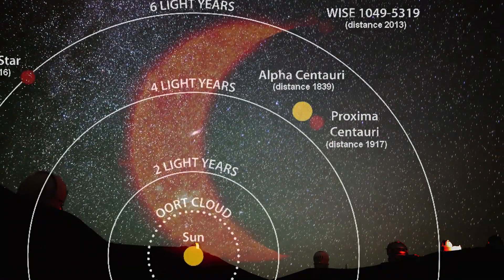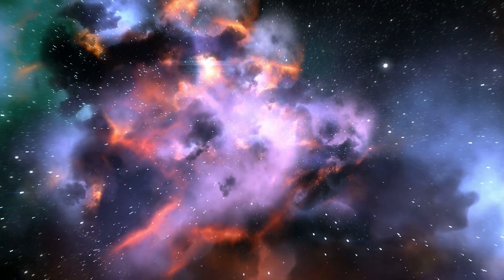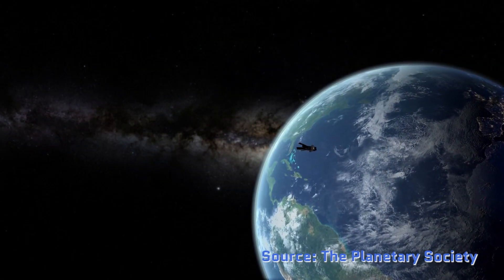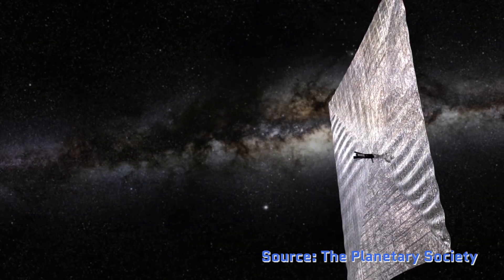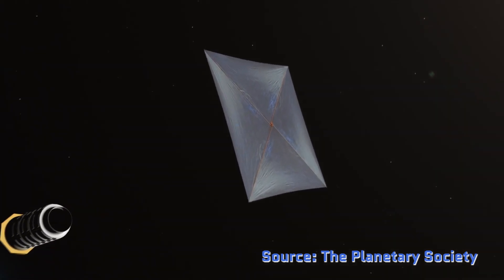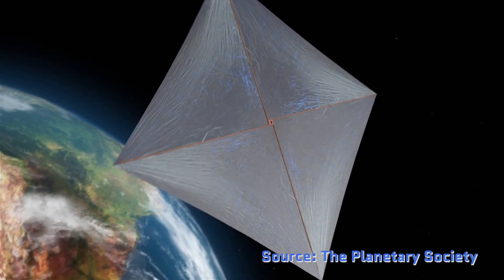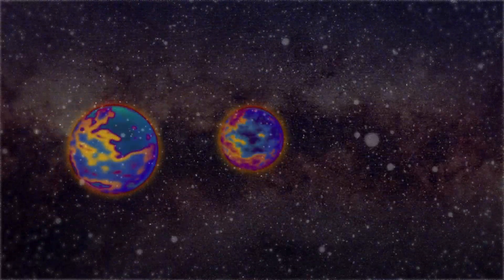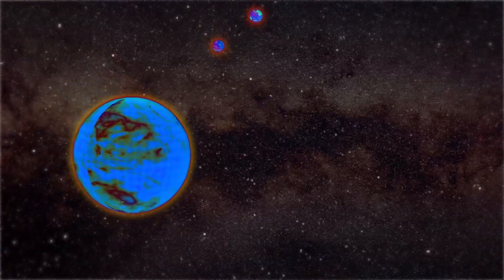Setting Sail for Alpha Centauri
Alpha Centauri is the closest star system to us at about four light years away but it would take us thousands of years to get there by rocket. Some people just don't have that much patience.